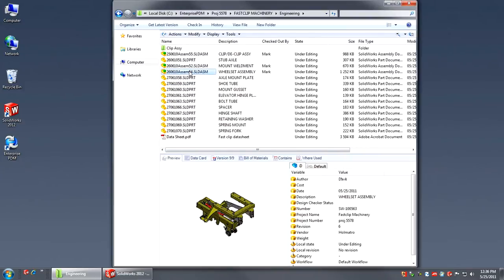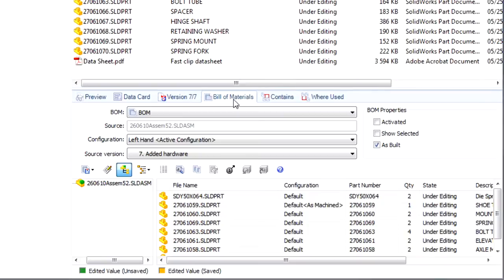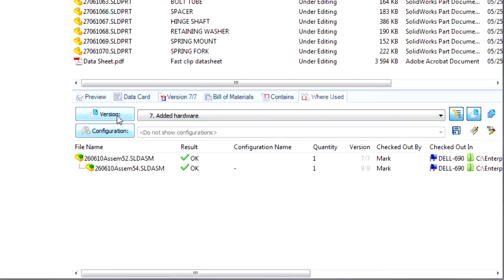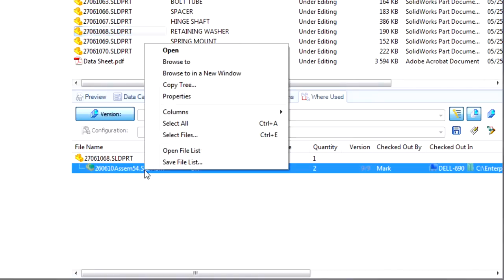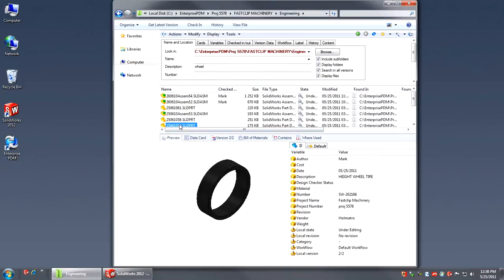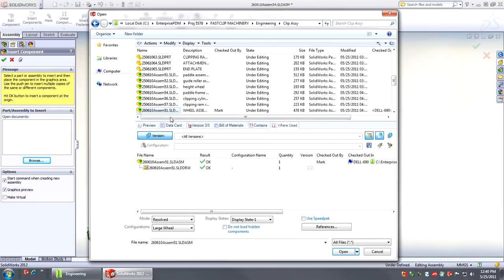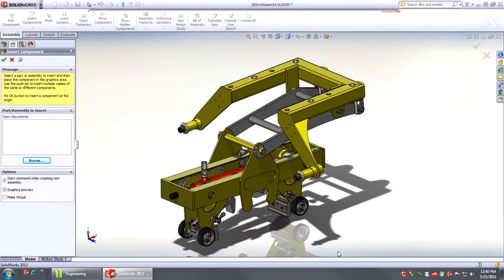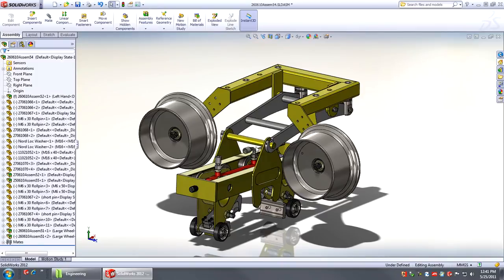SolidWorks 2012 - Enterprise PDM (data management)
You can improve the way your product development teams collaborate on designs with SolidWorks® Enterprise PDM. Securely store and index your design files for fast retrieval, automatically track changes to eliminate concerns about version control and data loss, and easily share and collaborate on designs.